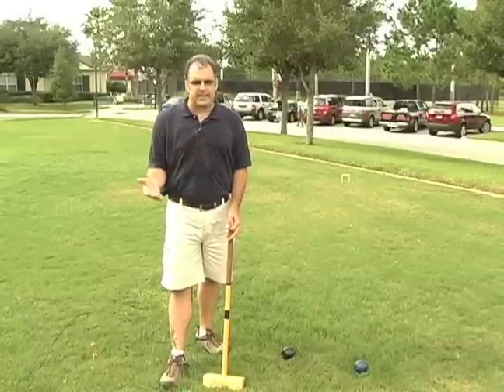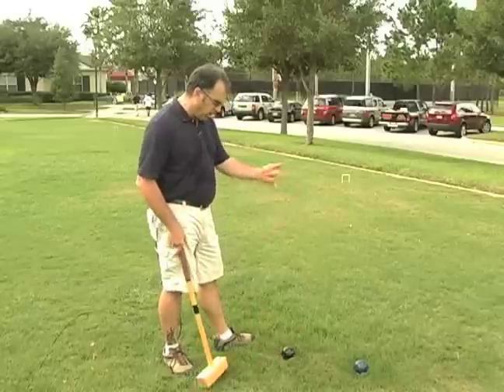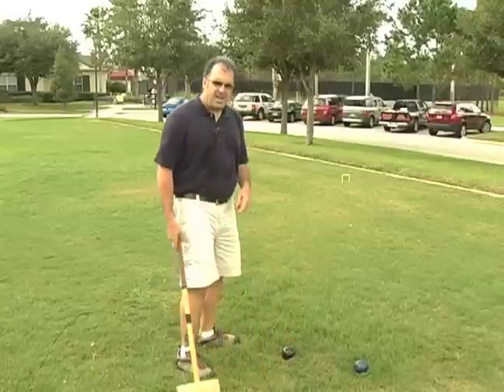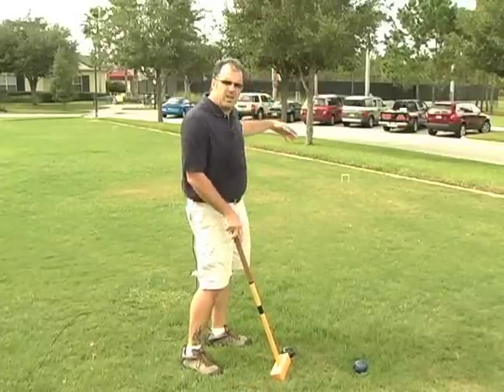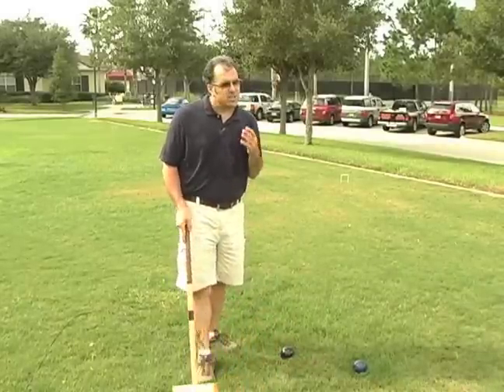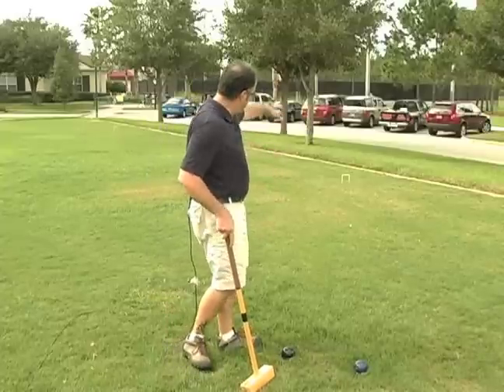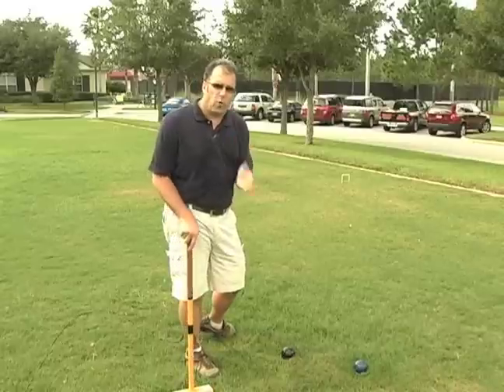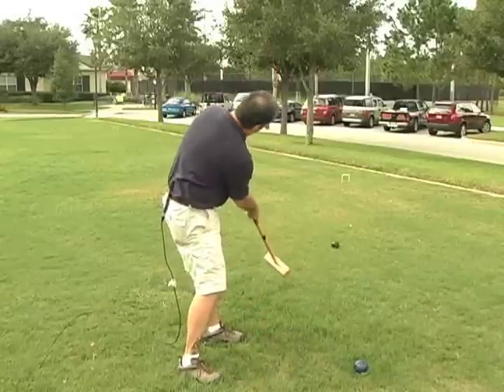How to Play Croquet : Proper Etiquette for Playing Croquet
Learn how to play with Croquet with proper etiquette, including being quiet, staying out of the way when someone is shooting, and adhering to a time limit, in this free recreational video on Croquet basics.

Expert: Bob Hunt
Bio: Bob Hunt has been painting houses for 17 years and specializes in painting, pressure washing, and even repairing interior and exterior properties both residential and commercial.
Filmmaker: Bob Hunt